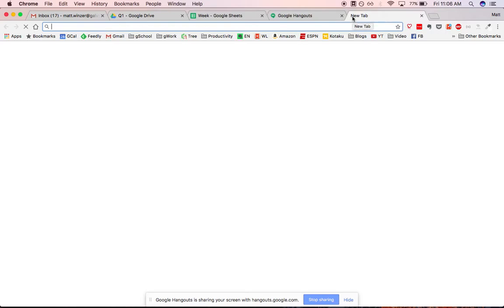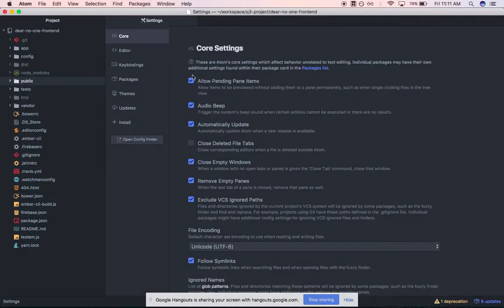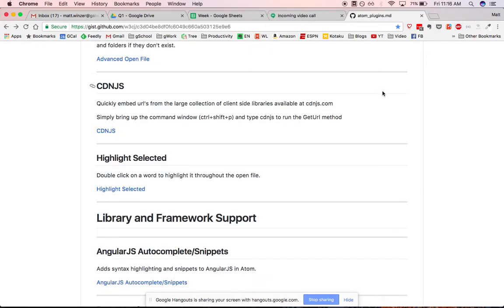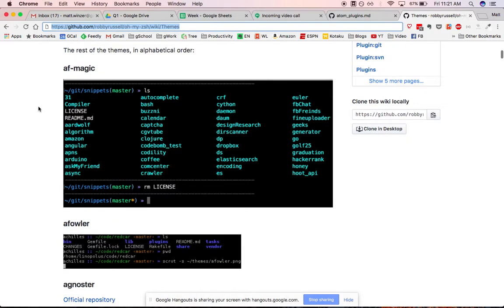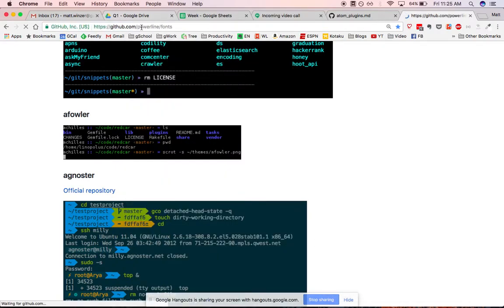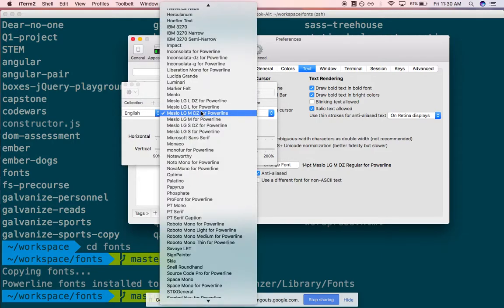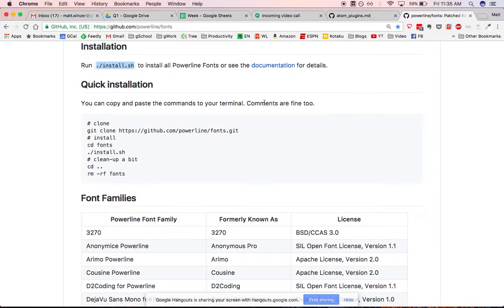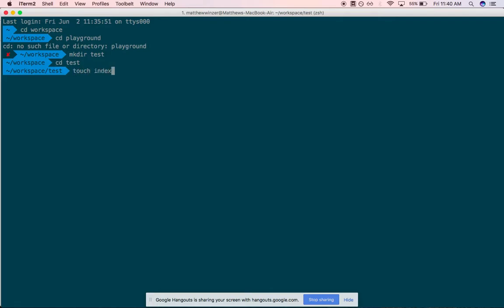Computer Customization Breakout